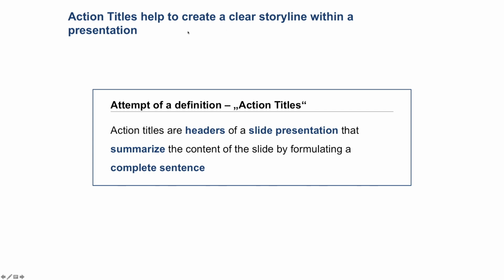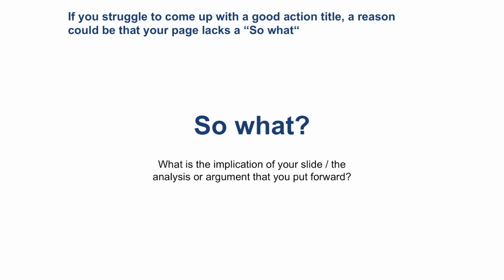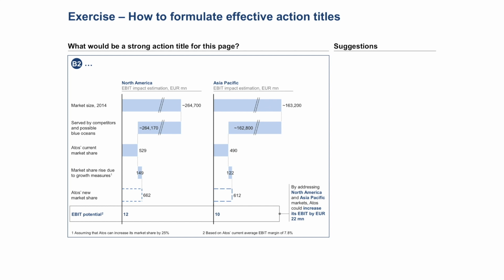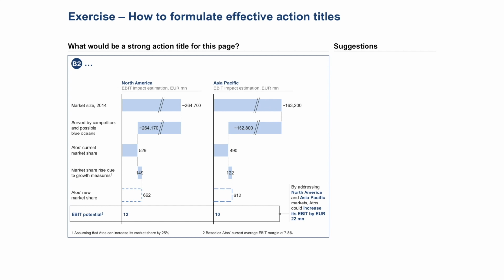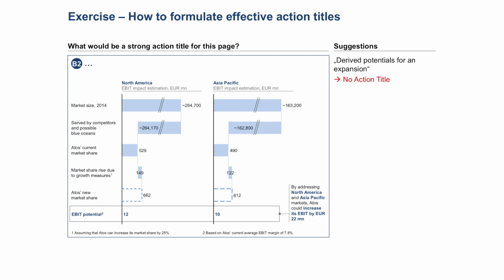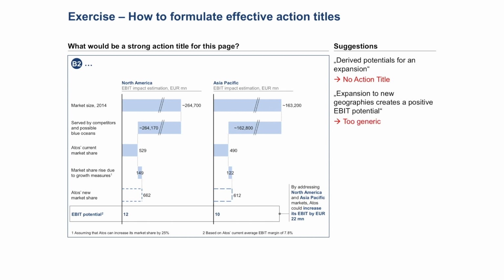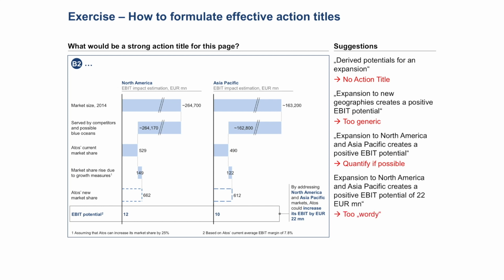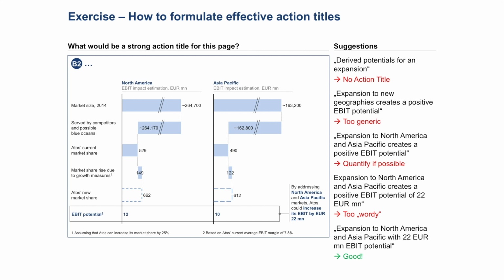HOW TO WRITE ACTION TITLES - Action Titles for PowerPoint management presentations (consulting)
PowerPoint is part of your daily job in many roles for new joiners in business. Though creating PowerPoint slide presentations in a professional way is not an easy task. In consulting, it takes new joiners years until they master the all the ins and outs of how to do presentations meeting the high standards of firms such as McKinsey or BCG. This video focuses on one important element of every slide - the action title. It teaches you how to write action titles for your PowerPoint presentations for management and business. Creating strong action titles is an important part of professional slide writing. I show you an exercise in which we jointly review action titles for PowerPoint slides of a real management presentation. It shows why you should use Action Titles in PowerPoint Slides.

🎓 COMMUNICATIONS AND SLIDE WRITING ACADEMY*
Learn to communicate and create slide presentations like consultants at McKinsey, BCG or Bain. This is the Firm Learning flagship program:

✅ THINK-CELL - EXTENDED TRIAL AND SINGLE LICENSES*
think-cell is the leading PowerPoint tool to create professional slides. It is used by 8 of the top 10 consulting firms and the entire DAX 40.

📩 NEWSLETTER
Sign-up to the Firm Learning e-mail newsletter for more regular content: